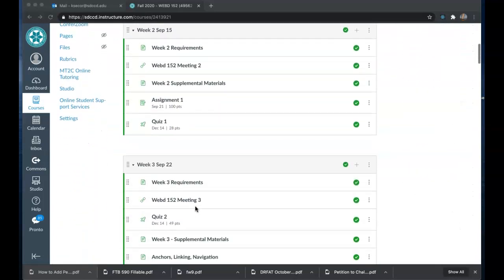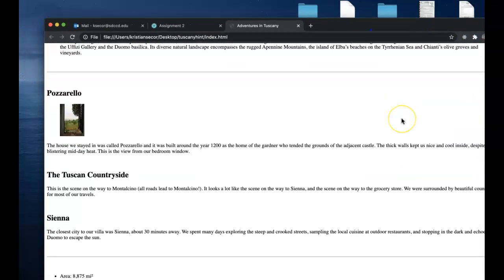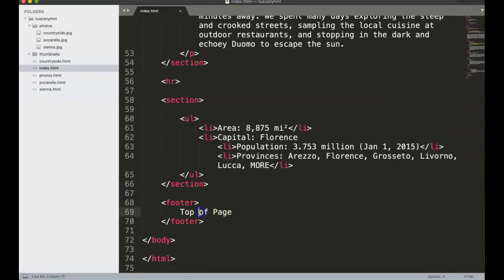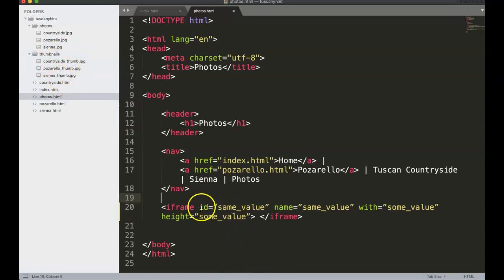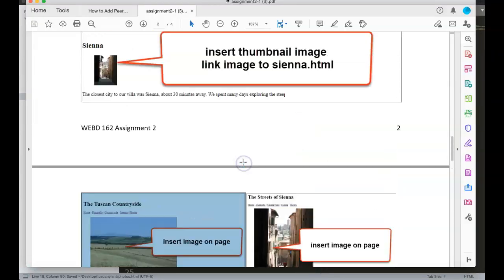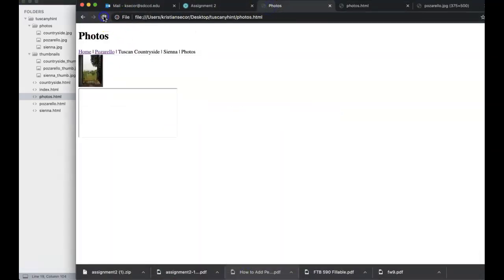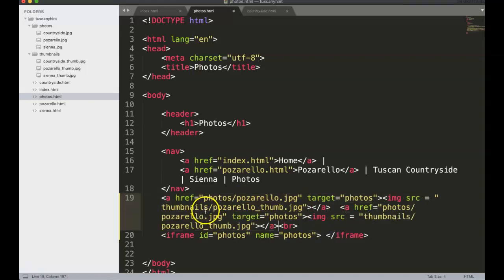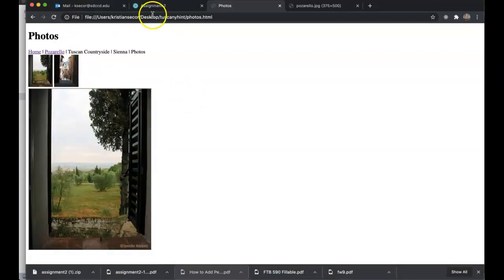Webd 152 How to Attack Assignment #2